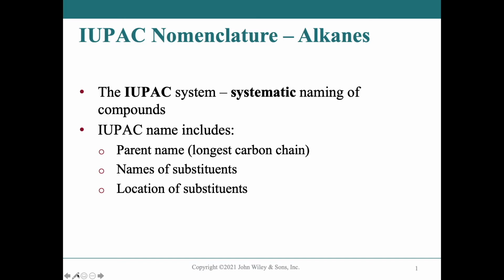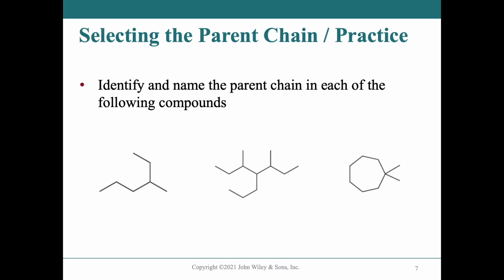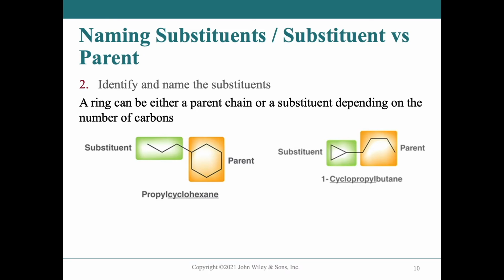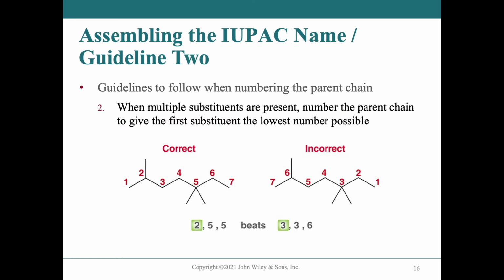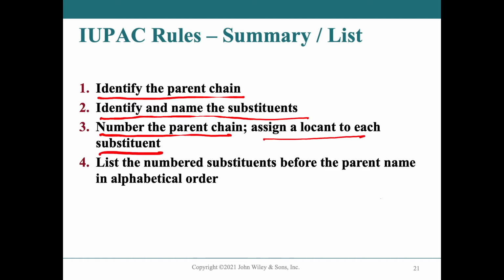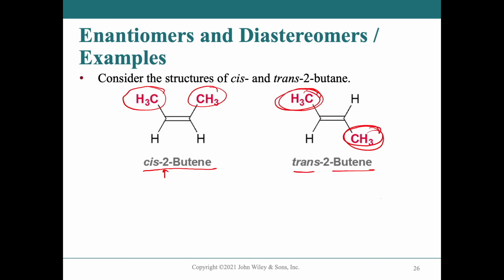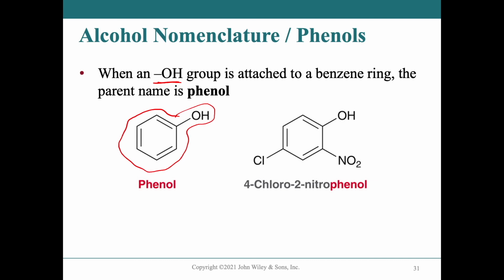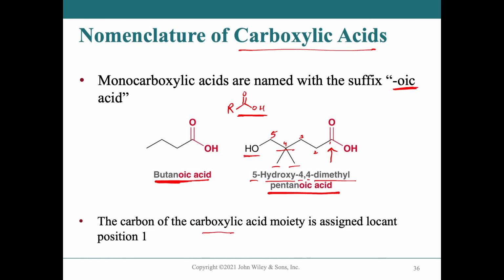CHEM 1406 Organic Nomenclature Review